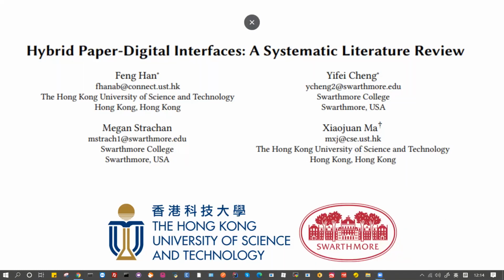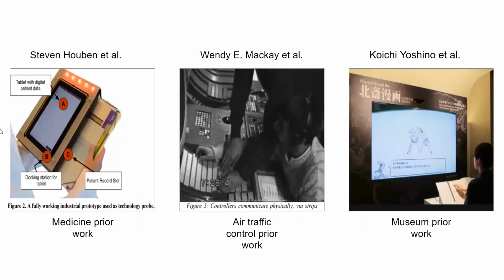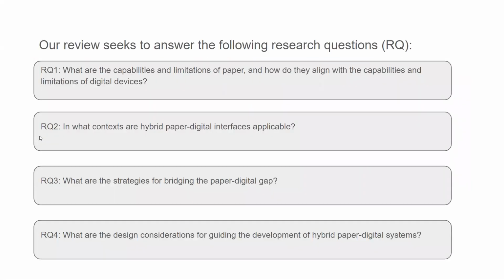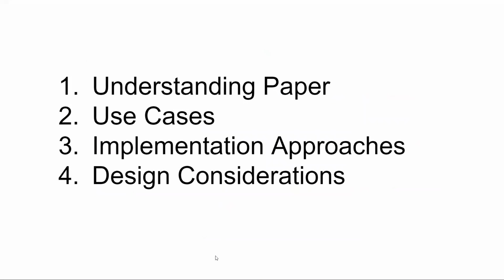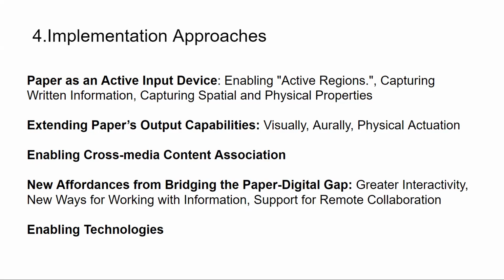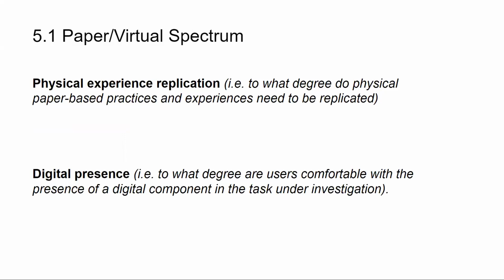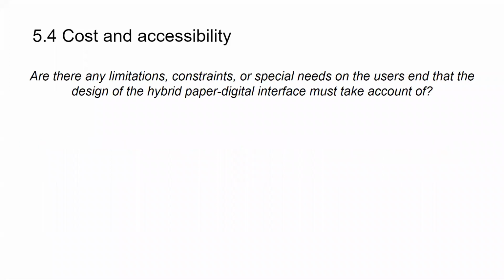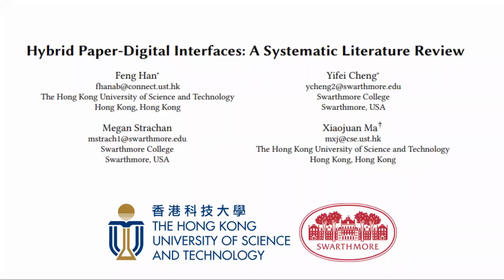Hybrid Paper-Digital Interfaces: A Systematic Literature Review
Feng Han, Yifei Cheng, Megan Strachan, Xiaojuan Ma

Session: Novel Interfaces

Abstract
Past research recognized that paper has many advantages over digital devices, such as affordability, tangibility, and flexibility. Paper, however, also lacks many of the functionalities available in digital technologies, such as access to online resources and the ability to display interactive content. Prior research therefore identified opportunities for fusing the two mediums into a combined interface. This work presents a literature review on this form of innovation - technologies that bridge the paper-digital gap. First, we synthesize an understanding of paper and its relationship with digital devices through the lens of past works. Then, we outline the state-of-the-art for paper-digital interfaces and highlight possible use cases and implementation approaches. Last, we discuss design considerations and future work for developing paper-digital interfaces. Our work may be beneficial for HCI researchers interested in the development of hybrid paper-digital interfaces, and more broadly in embedding digital functionalities in everyday objects.